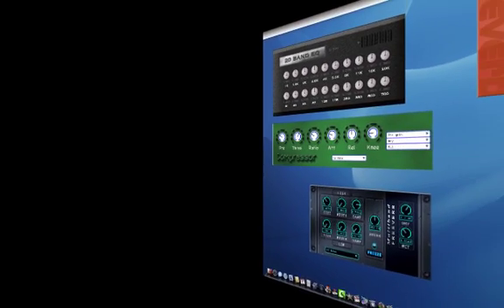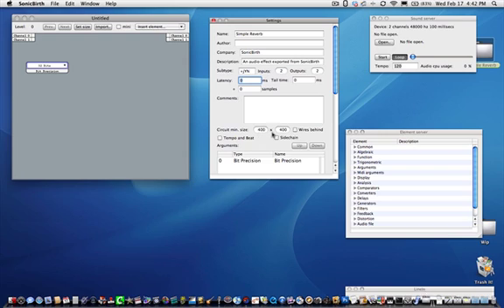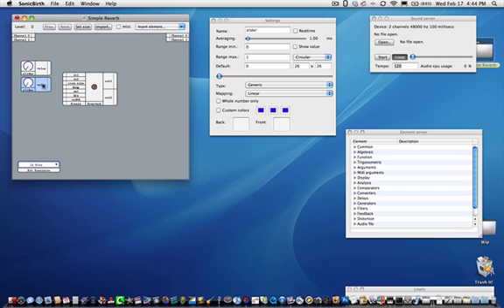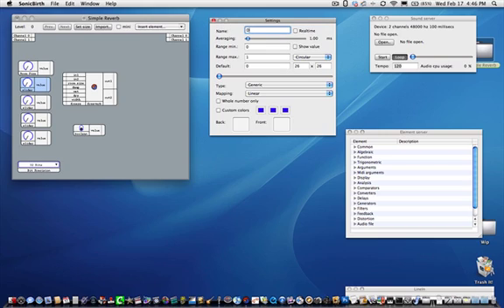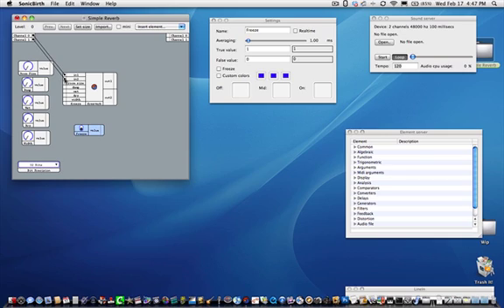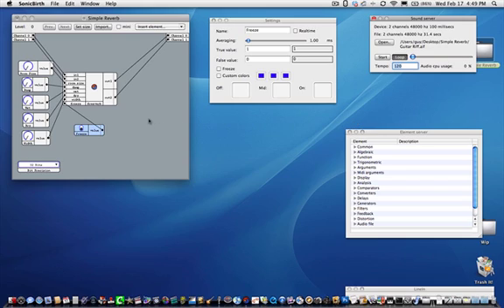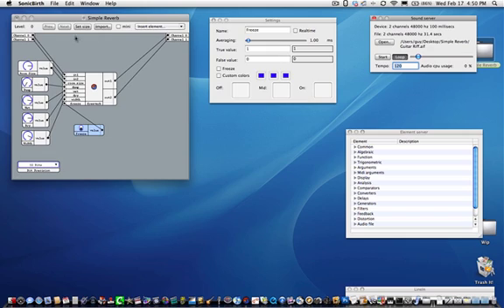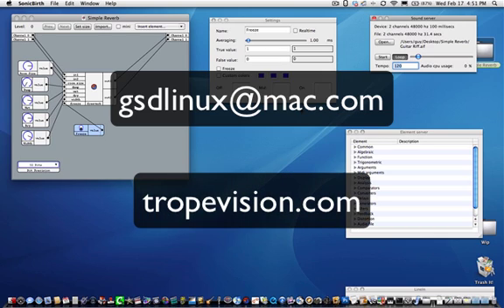Sonicbirth Simple Reverb Tutorial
Sonicbirth is a Mac platform application which allows you to create or edit audio units for host applications such as Logic, Garageband, Bias Peak, Audacity, and more.  This tutorial will show you how to create a simple reverb unit.